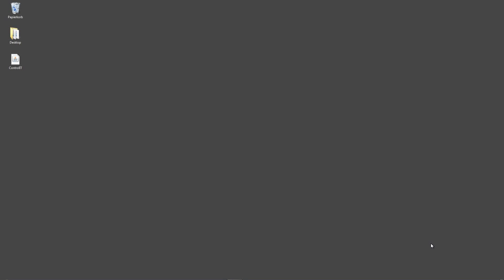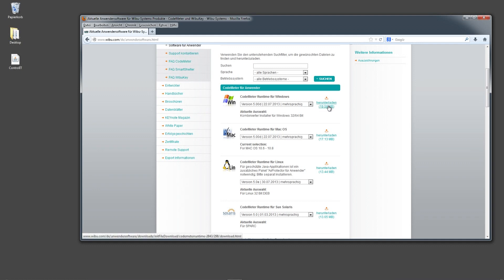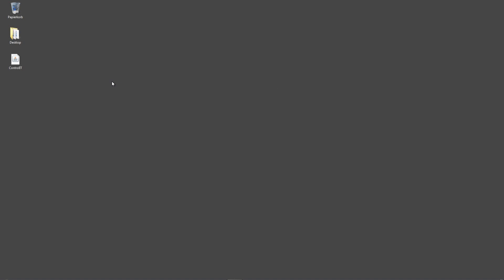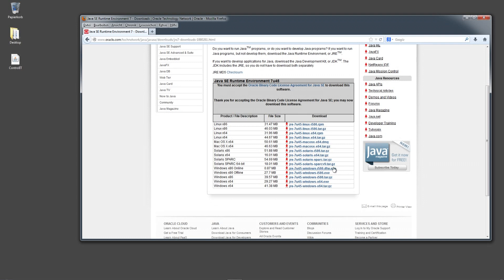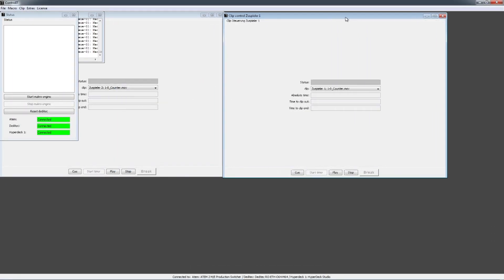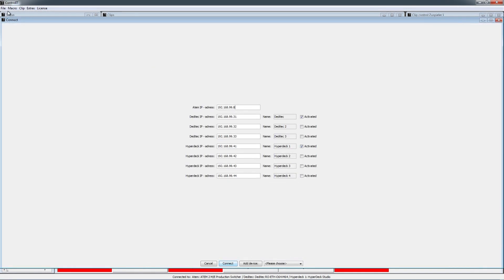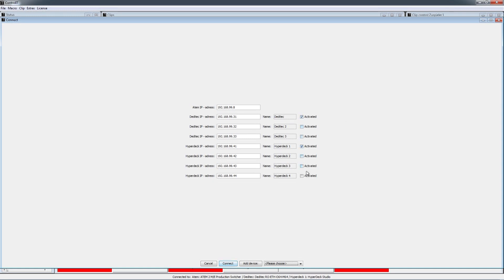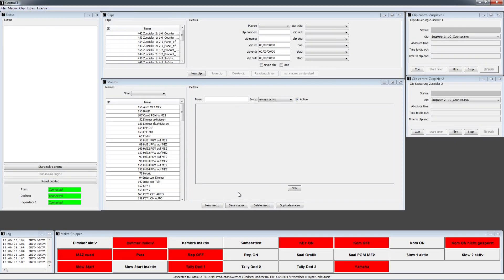Blackmagic Design ATEM & HyperDeck controlIT Software / install manual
"ControlIT" is our new software to get funktionality with ATEM & HyperDeck Studio you always waited for. Additional possible connection of 8-64 I/O-Interface via LAN to trigger easy self programed macros.